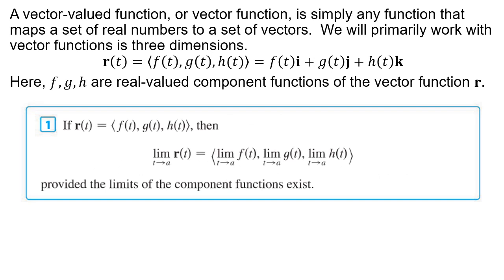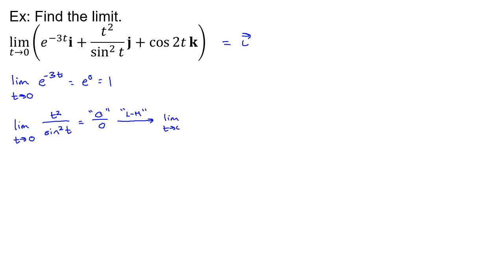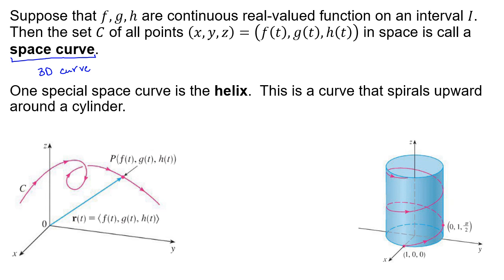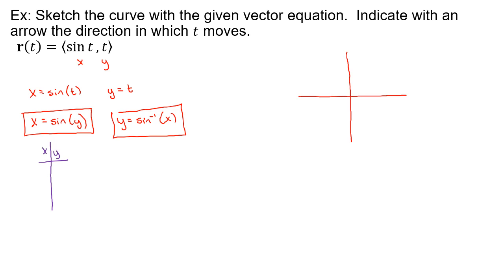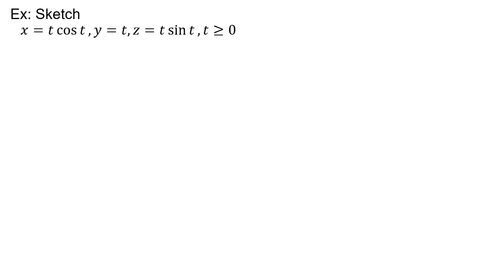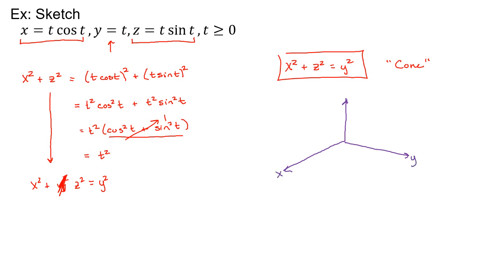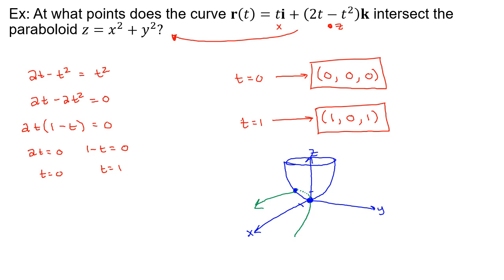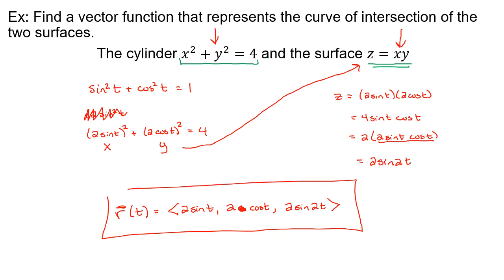Sec 13 1 Vector Functions and Space Curves